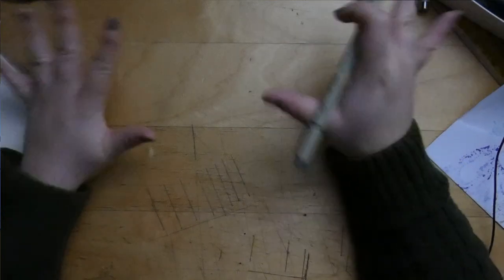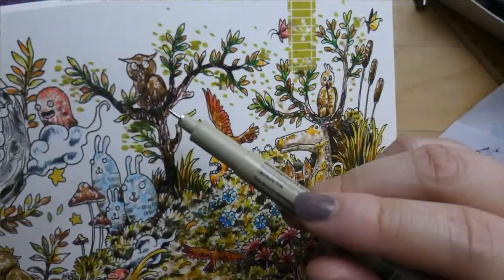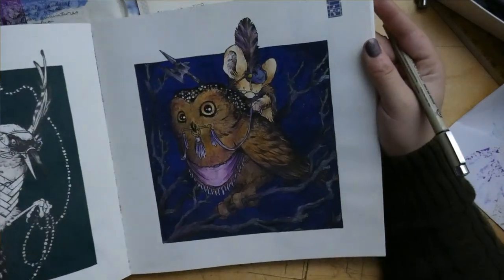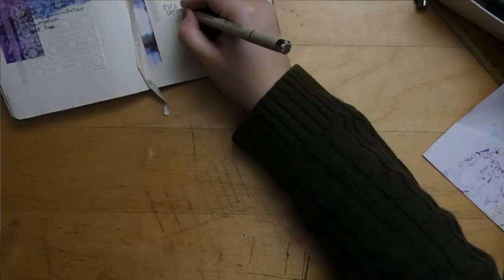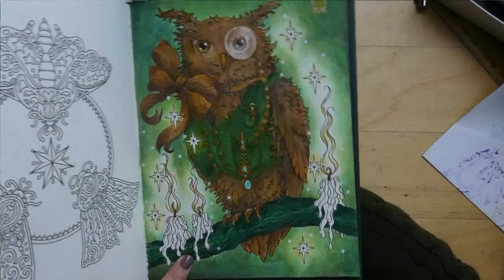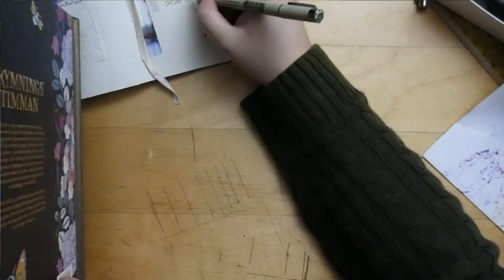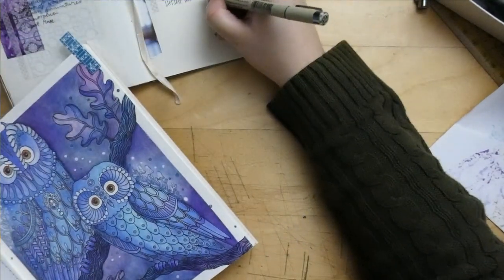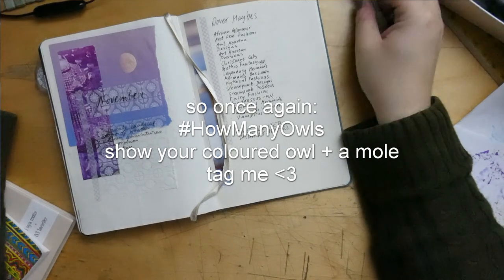ColoringTag: HowManyOwls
HowManyOwls adult coloringbook tag!

Rules:
- Show every owl you've colored.
- How many are there?
- Bonus: Have you ever colored a mole? Show it too!

Tagging rules:
- tag me in your video so I can promote you on my community tab:)
- feel free to tag up to 3 colortubers, if you want to

Also, I know I said I wouldn't be tagging anyone, but  @MichaelaReneee, @Elmcolors  and @megscoloringcorner, could you maybe show us your colored owls and help the tag get some traction?:) No pressure!